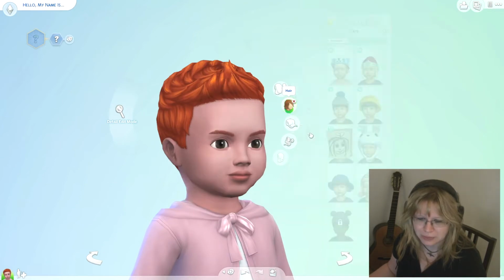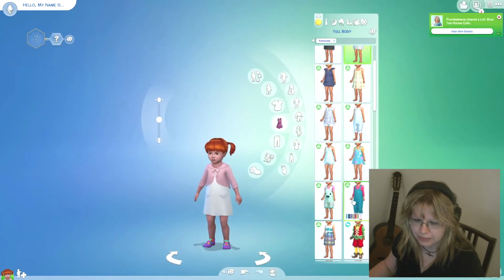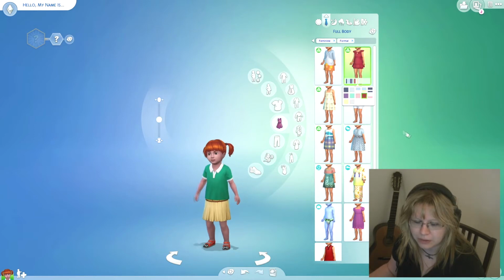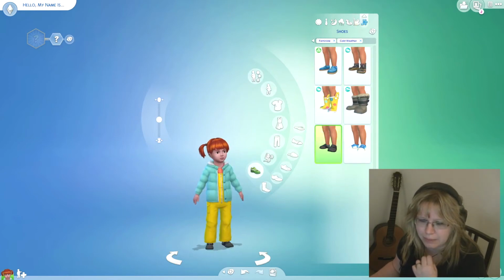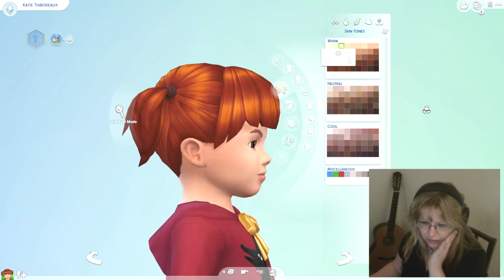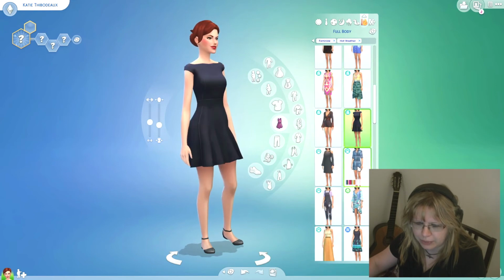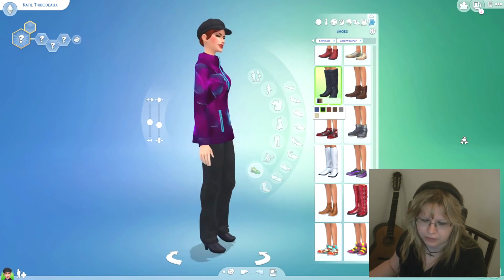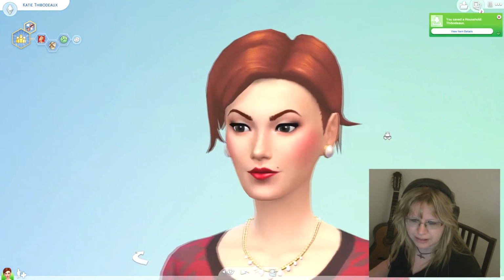I won the TODDLER TO ADULT CHALLENGE IN THE SIMS 4 || Red Riding Hood edition ;)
I did not expect this result :D I think I am allowed to say I WON this challenge :D

(every Thursday)